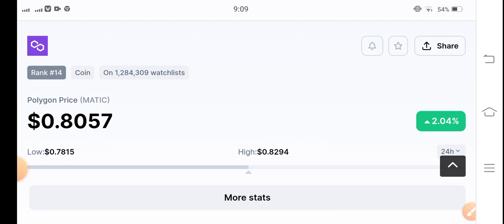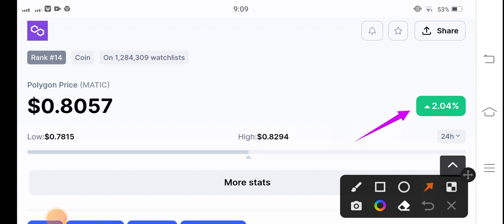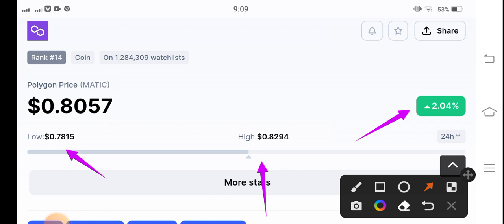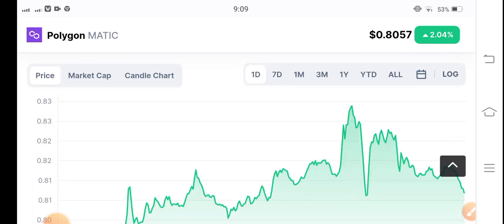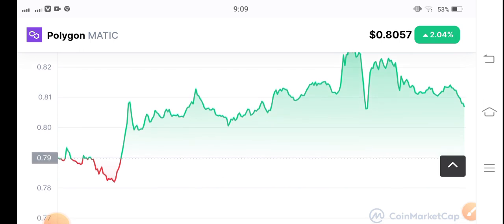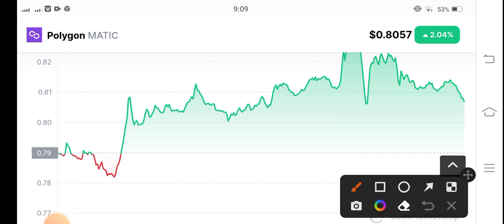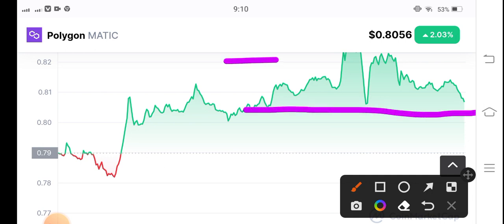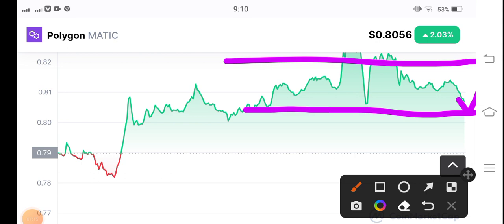Polygon Next Breakout! Polygon Price Prediction! Polygon News Today